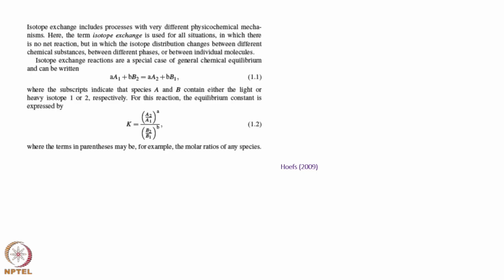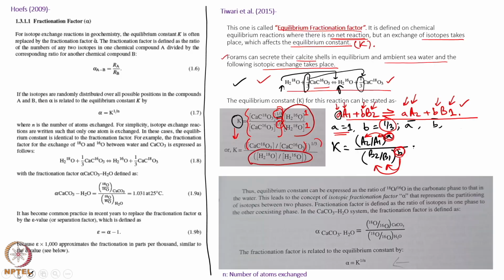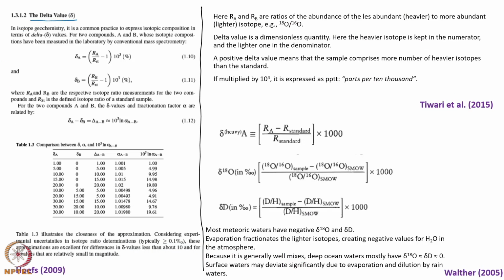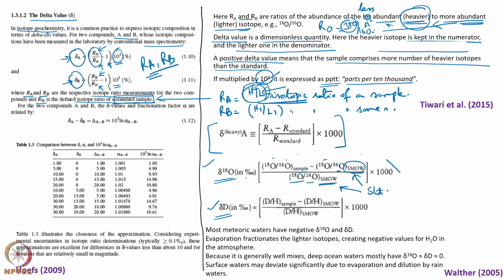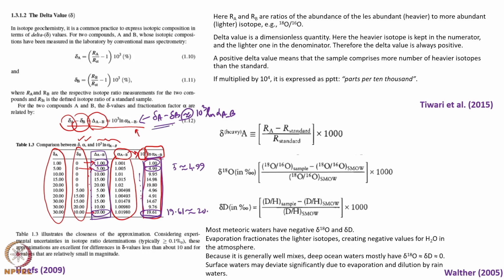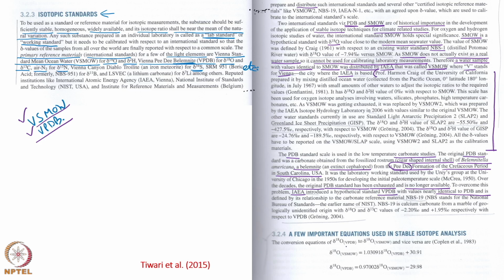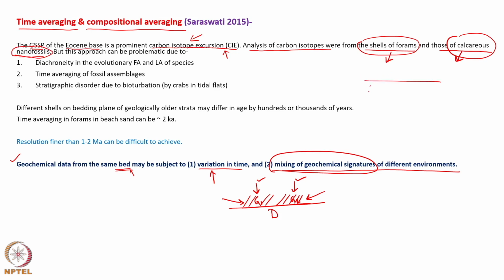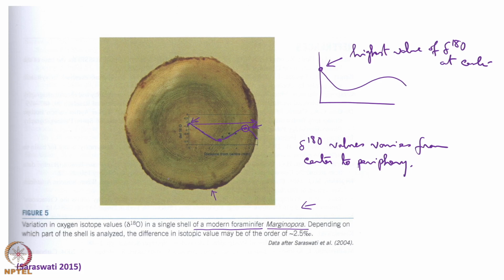Week 10: Lecture 48: Chemostratigraphy IV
Lecture 48: Chemostratigraphy IV